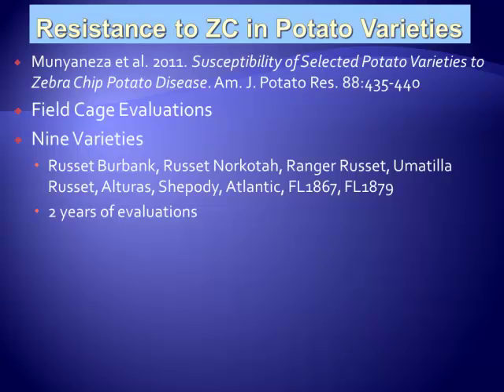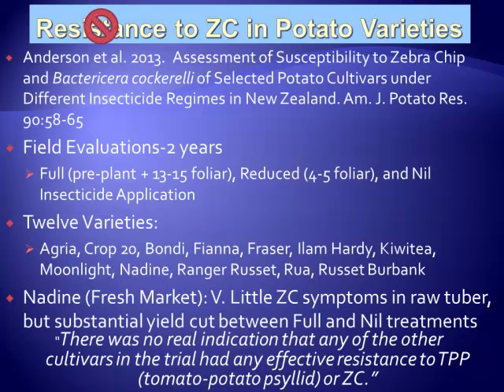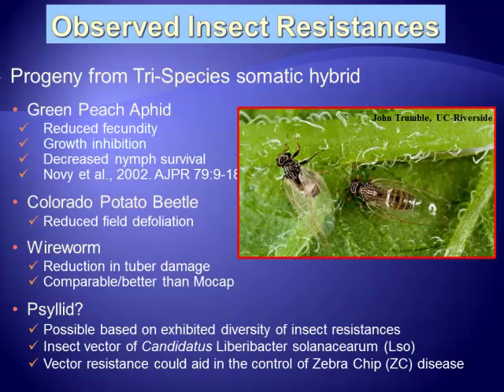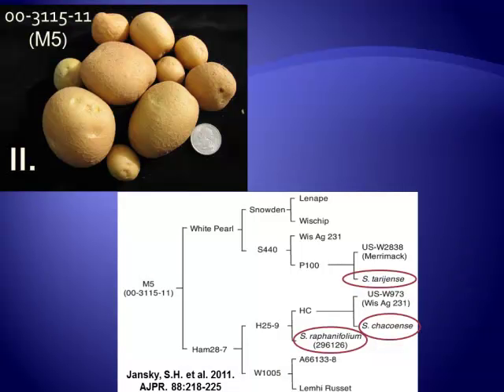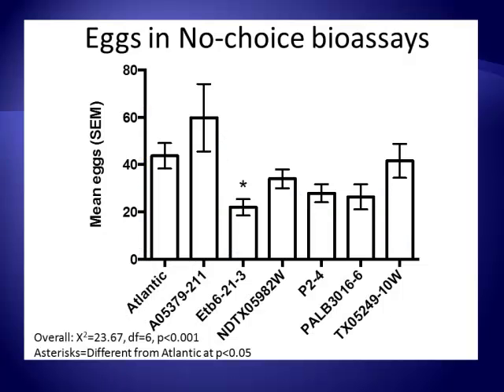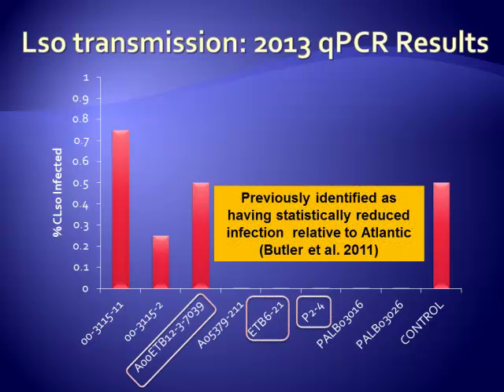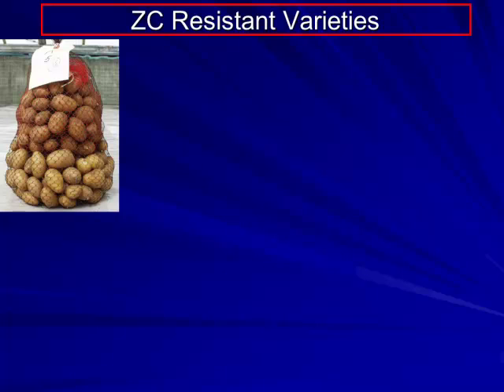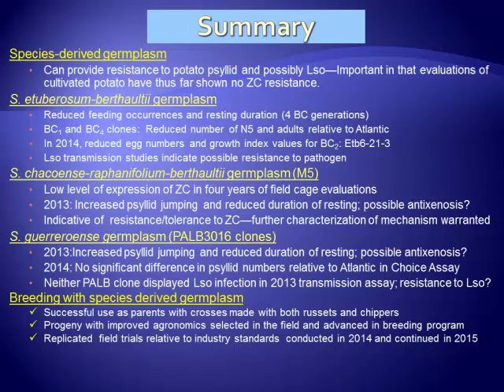novy 2014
Breeding for resistance/tolerance to zebra chip disease with
the use of species-derived potato germplasm.
Presented by:  Rich Novy
Written by:  R. Novy, S.
Prager, B. Vindeola, J. Trumble, and J. Munyaneza